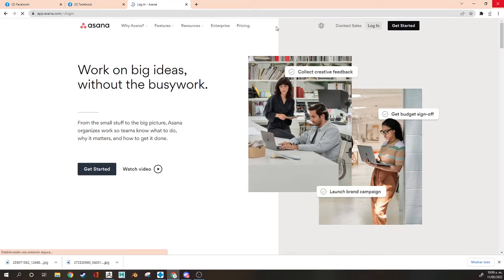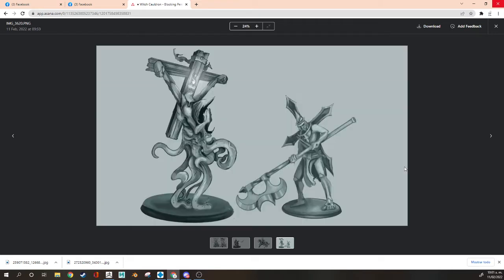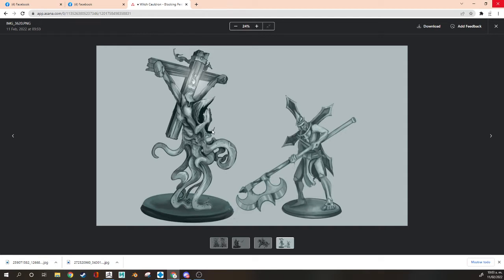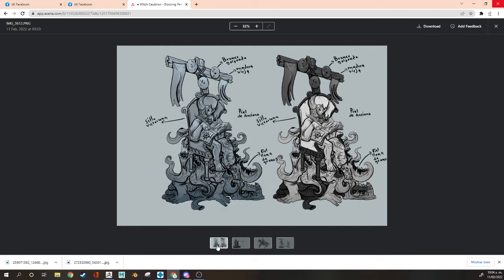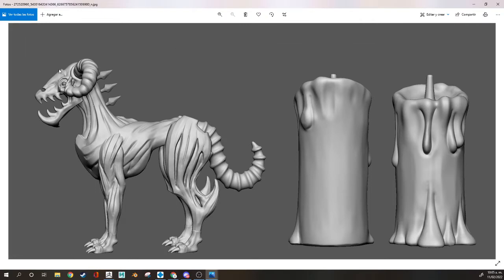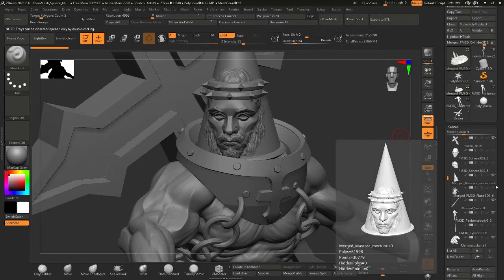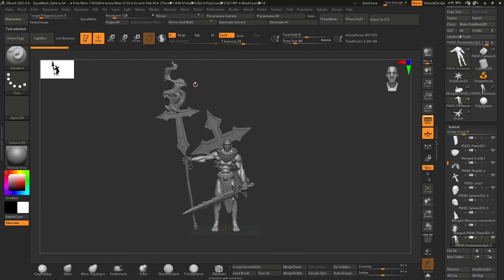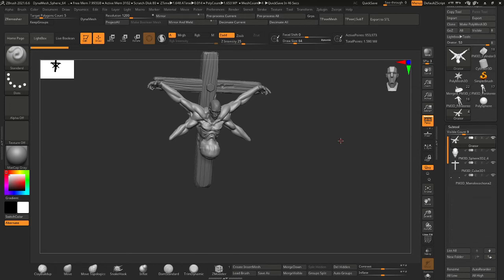Weekly Stream 7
We show you some of the march release :D